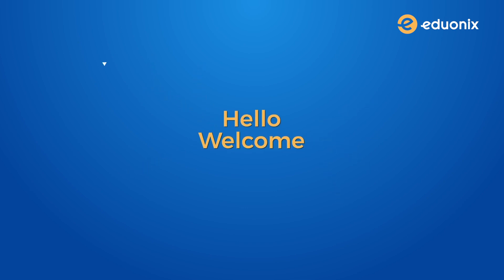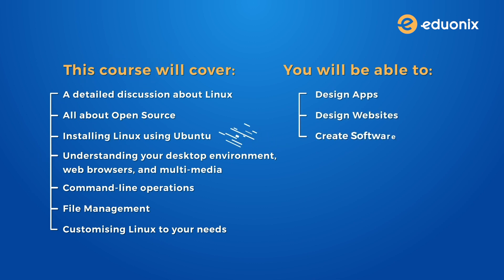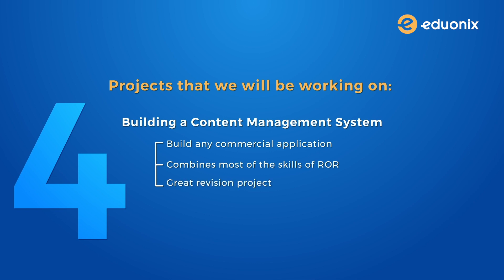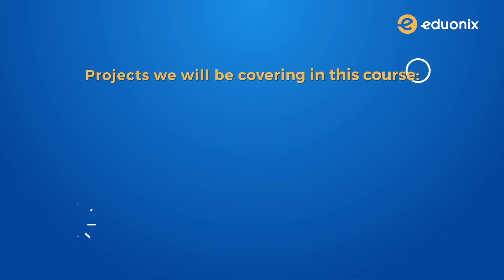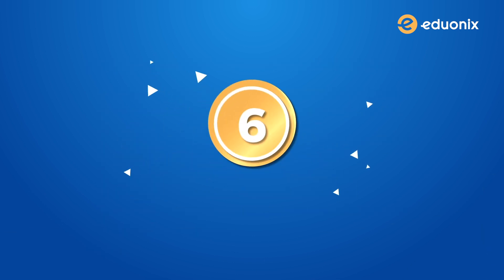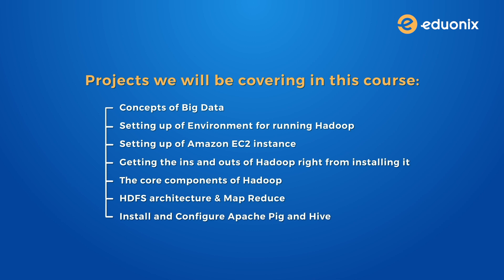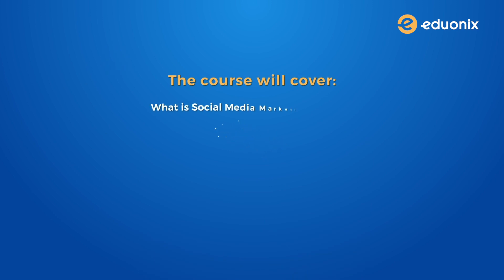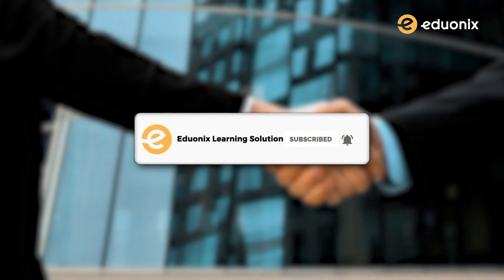Top 10 Free Certification Courses You Must Do In 2021 | Eduonix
★ The world is moving towards intelligence, automation, cloud technologies, and new frameworks are emerging. One word that can cover up all these is ‘Digital’

★ So do you want to learn the most popular skills of 2021 and that too for FREE?

★ Eduonix has hand-picked for you the top 10 FreeCertificationCourses to learn in 2021

★ Courses ranging from Web Development to System Programming to Social Media Marketing and a lot more!!!

⏩ Here’s our curated list of free certification courses that you need to pursue right now